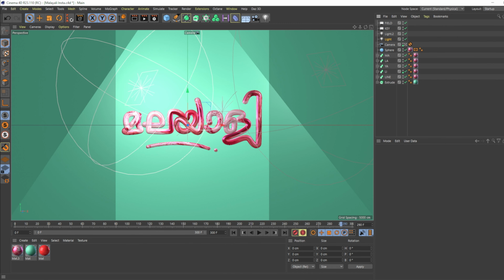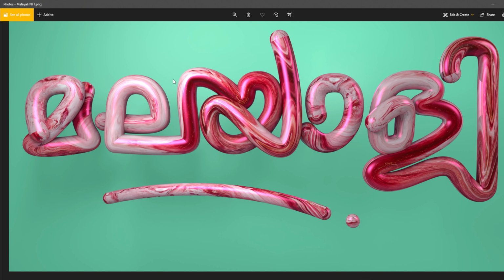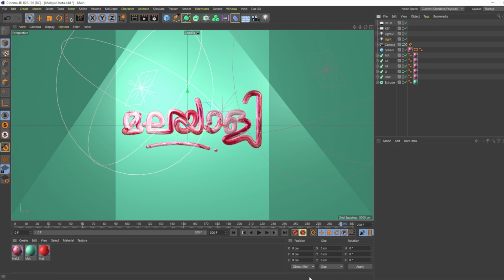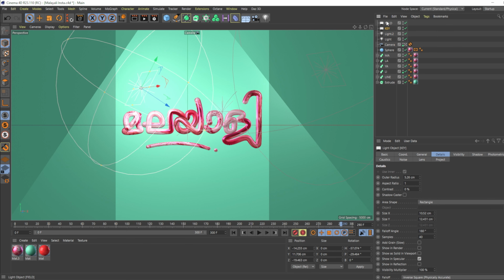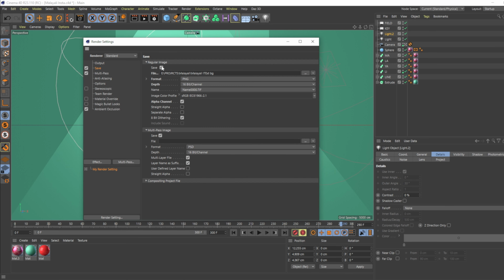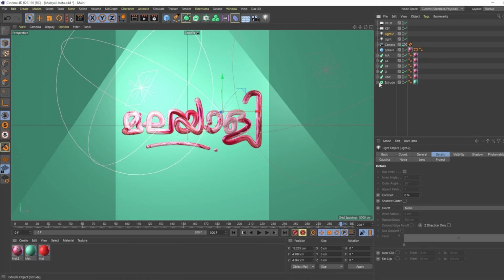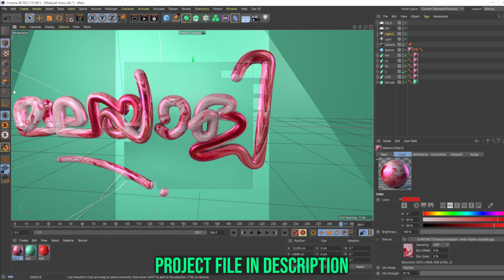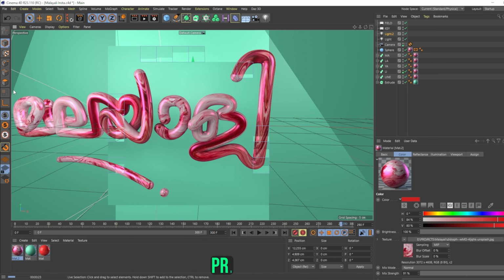Cinema 4D Beautiful Textures Tutorial | Standard Renderer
Today I'll show you a texturing tutorial for your typography and hopefully other works. It's a beginner friendly one and I hope everyone can understand. Hope you find it useful.

My Peripherals:
Graphics Tablet
Keyboard and mouse
Graphics card
Power Supply
CPU Cooler
PC Case

0:00 Intro
0:37 Basic Settings
1:30 Animation Video
2:03 Texturing
3:44 Additional Tips
4:28 Various Styles
5:08 Conclusion